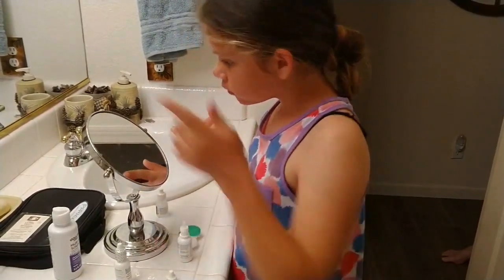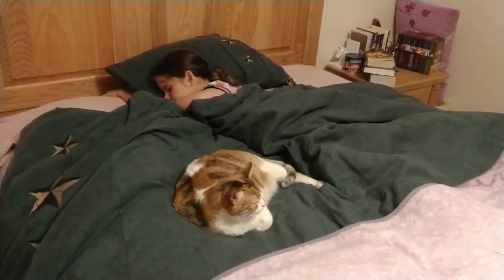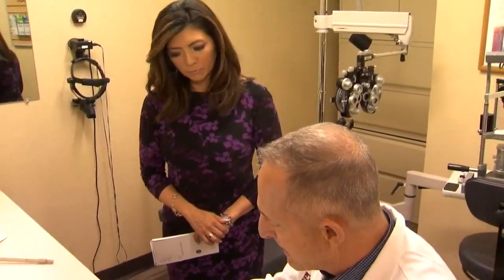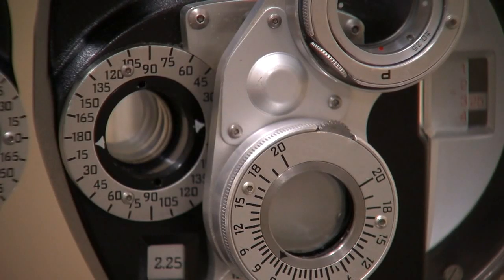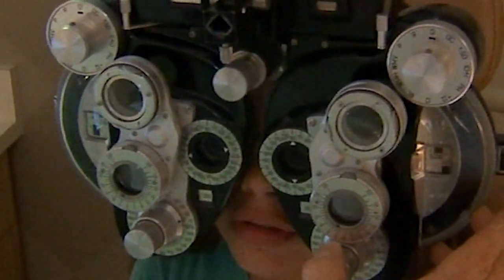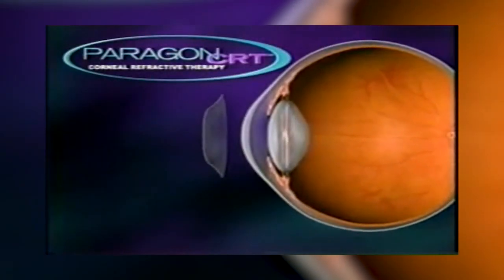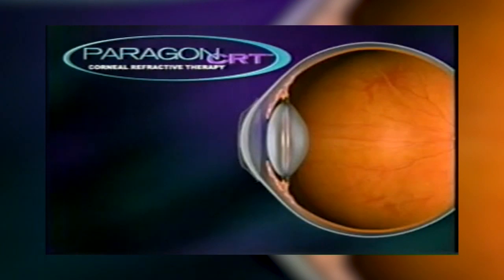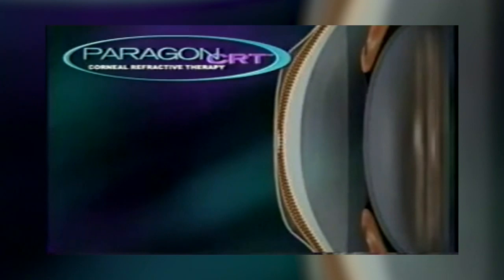ABC30 ORIGINAL: These new contact lenses can be worn by kids while they sleep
Casey doesn't start her day putting in her contacts. It's how she ends it.

The 11-year-old Sanger 5th grader wears special lenses at night while she's sleeping and by morning, she has clear vision.